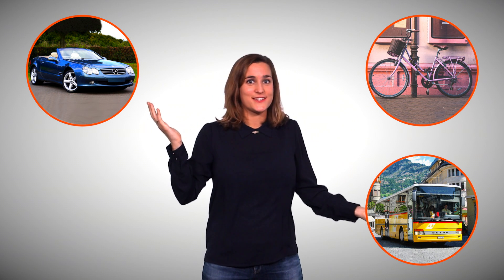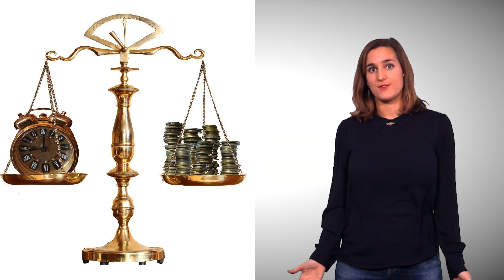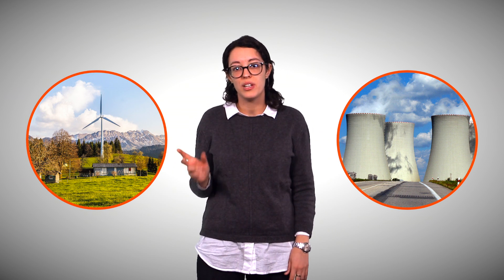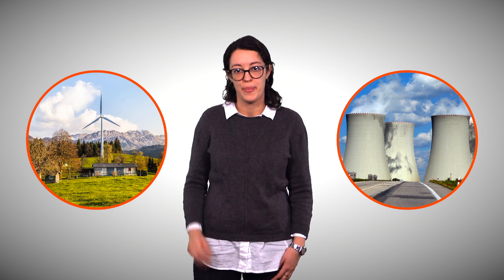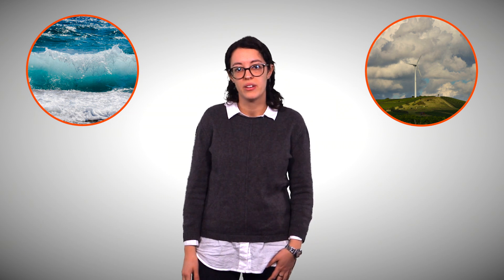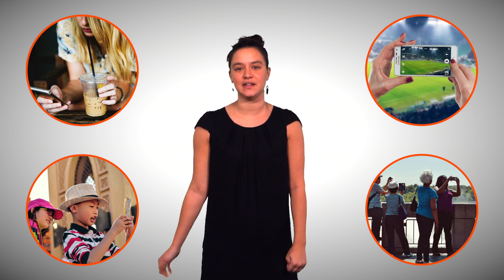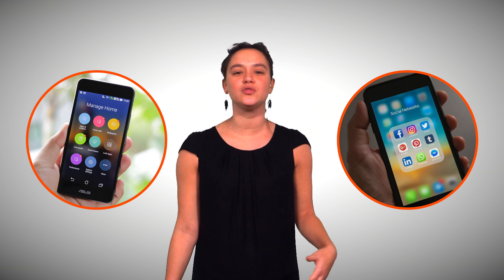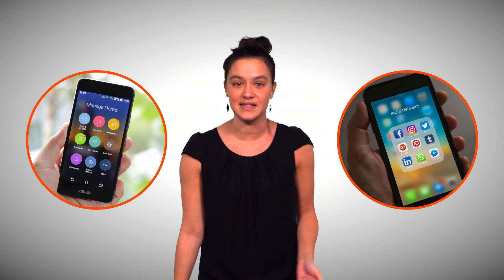Introduction to Discrete Choice Models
The course introduces the theoretical foundations to choice modeling and describes the steps of operational modeling.